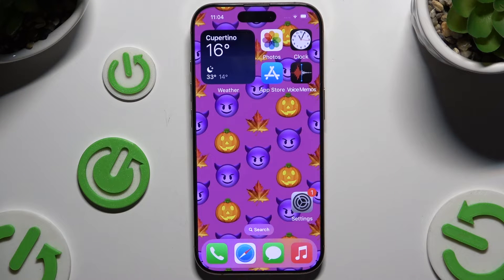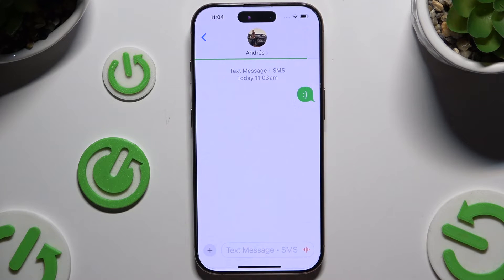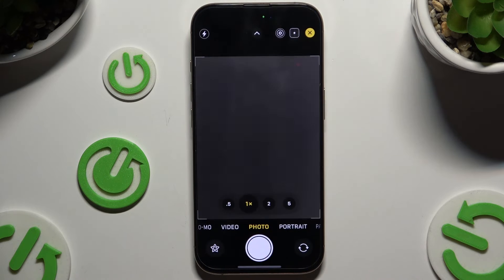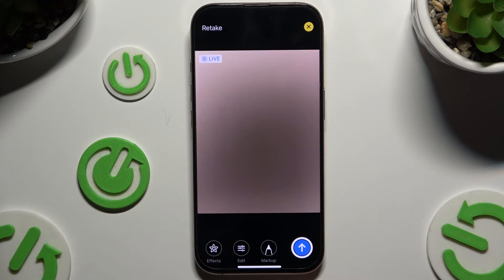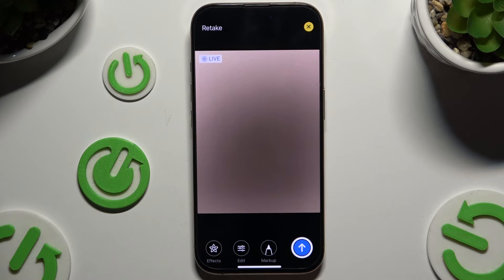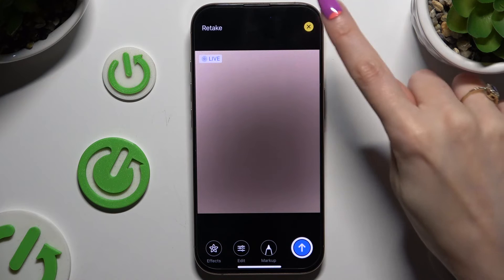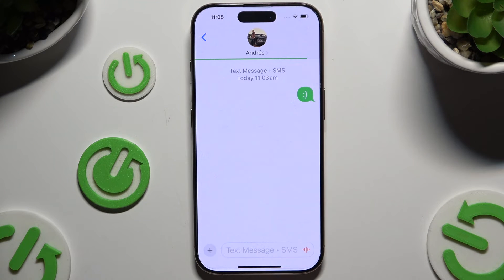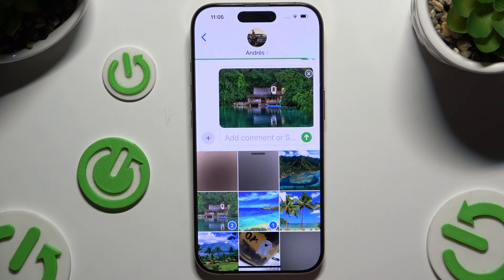How to Add Pictures to Your Text Message on Apple iPhone 16 Pro | Photo Messaging Guide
In this tutorial, we’ll show you how to add pictures to your text messages on the Apple iPhone 16 Pro. Sending photos in your messages is a great way to personalize conversations and share moments with friends and family. We’ll provide a step-by-step guide on how to easily attach and send pictures through the Messages app.

How to add pictures to your text messages on the iPhone 16 Pro?
What are the steps to send photos through the Messages app on iPhone 16 Pro?
How to attach images to your text messages on the Apple iPhone 16 Pro?